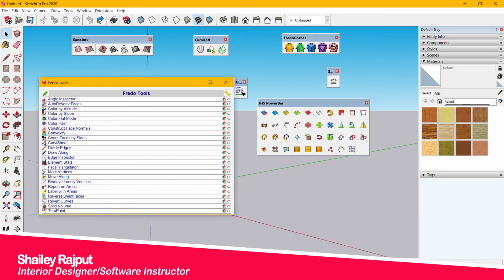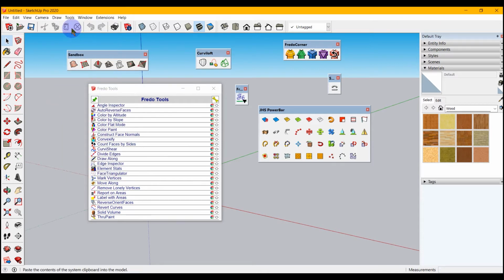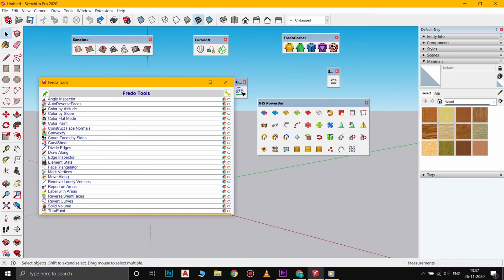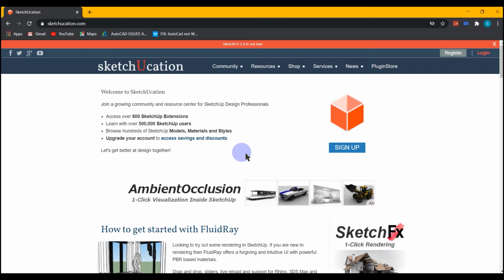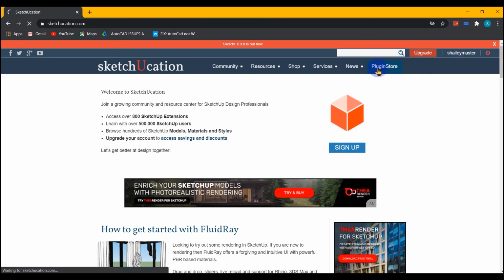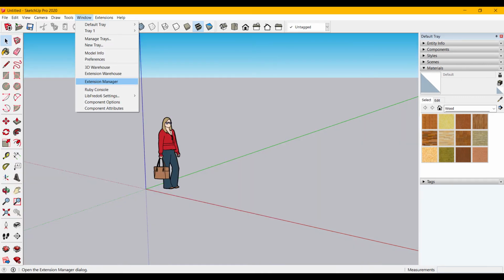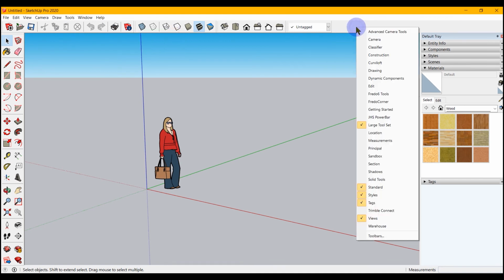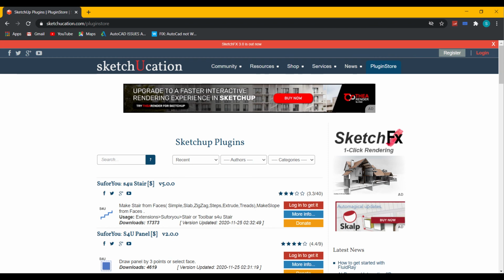Sketchup Plugins & Extensions_ How to Install Sketchup Plugins & Extensions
This is a step by step tutorial to understand how to download and install sketchup plugins and extensions .
I have also provided the resources where you can find these plugins and extensions to download.
After watching this video you will be able to install these plugins very easily .

Also watch beginners tutorials for sketchup 2020 by clicking the links given below :